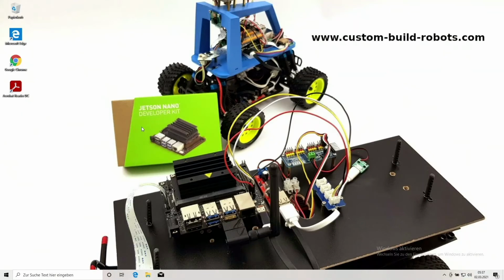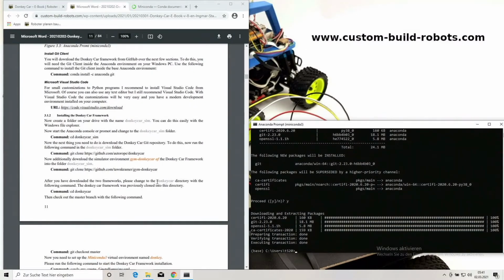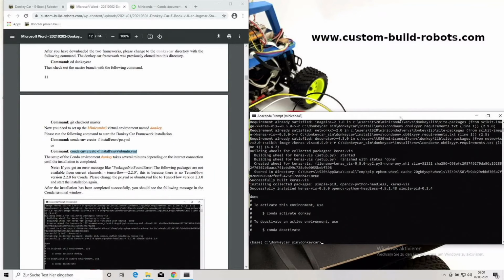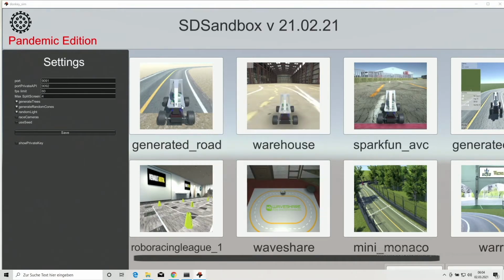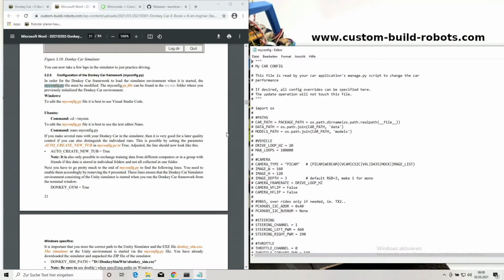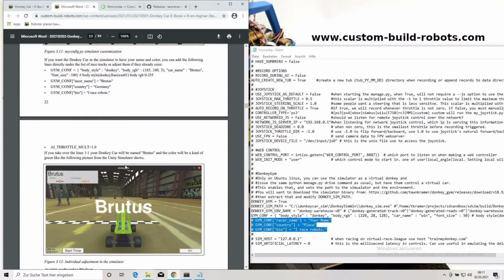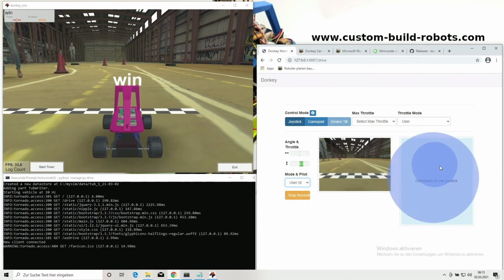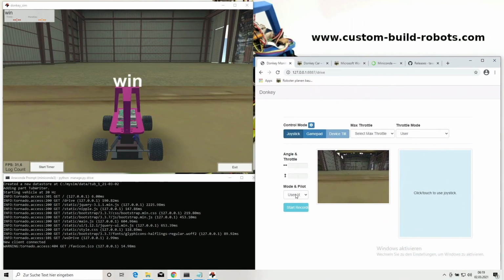Donkey Car Simulator WINDOWS 10 - step by step guide how to setup the environment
The video explaining how to install and configure the Donkey Car Simulator on an Windows 10 host system with a CPU and not with a GPU.